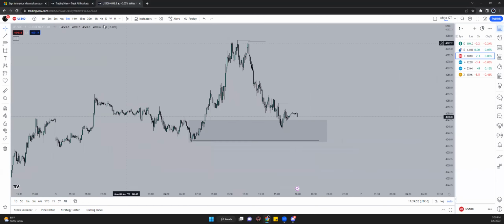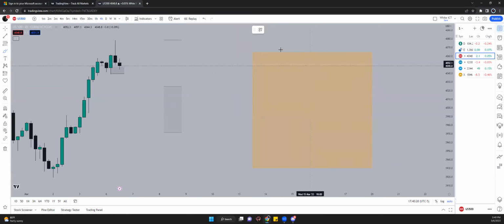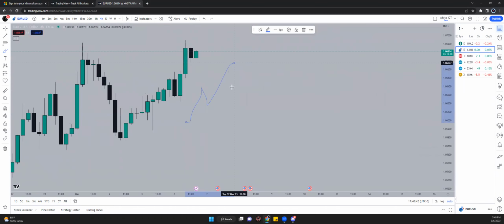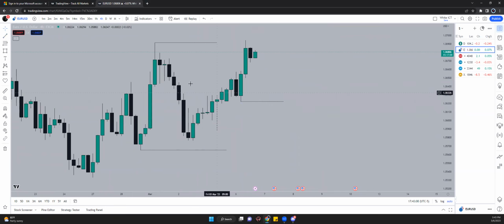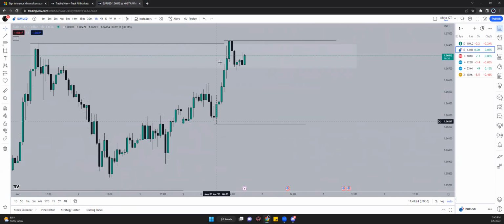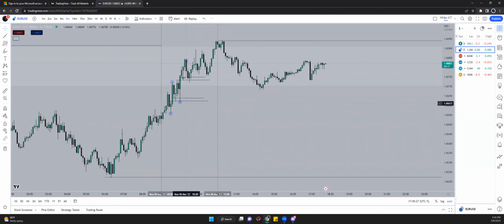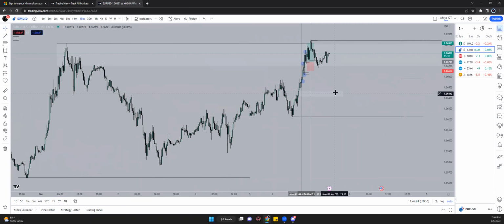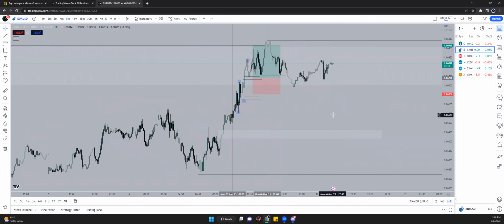H4 and H1 structure